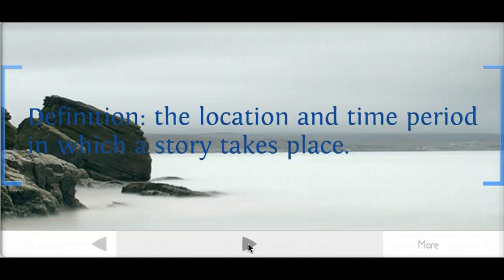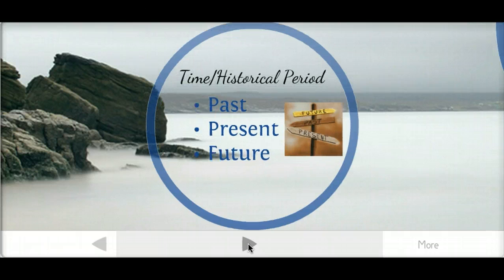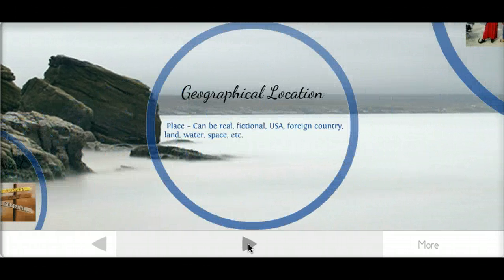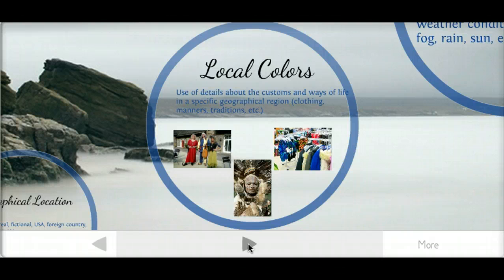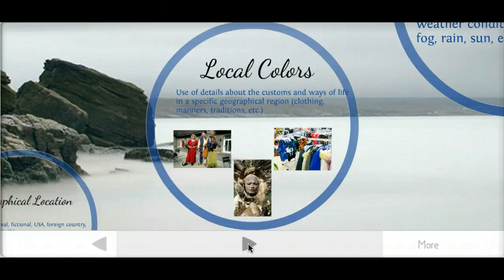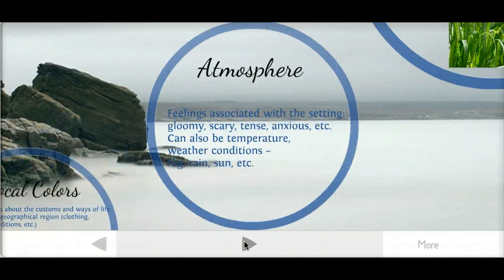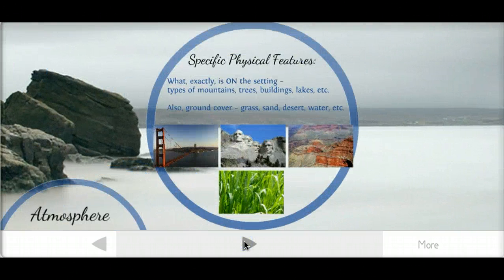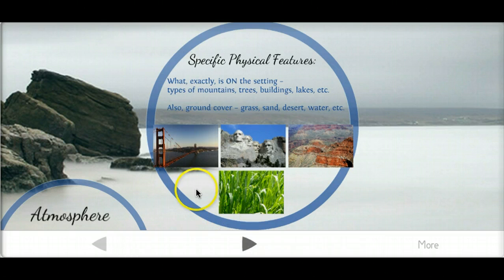Setting in Literature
Description of techniques used by authors to create the setting.